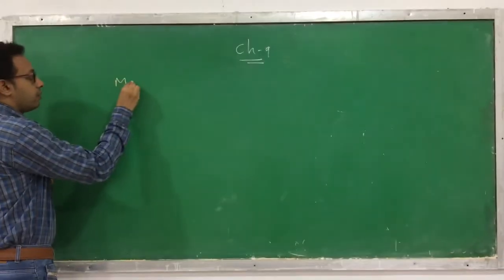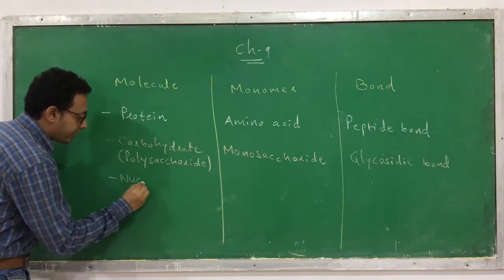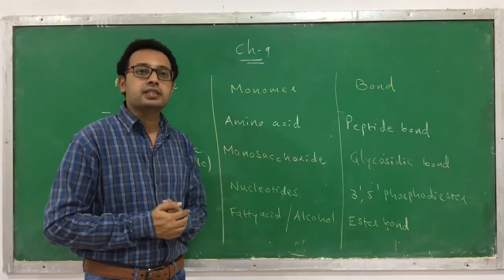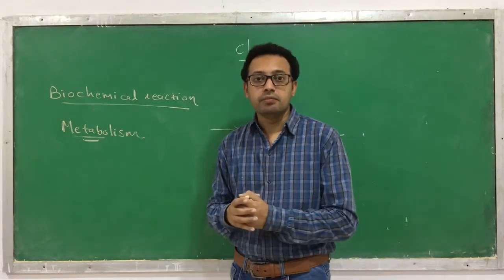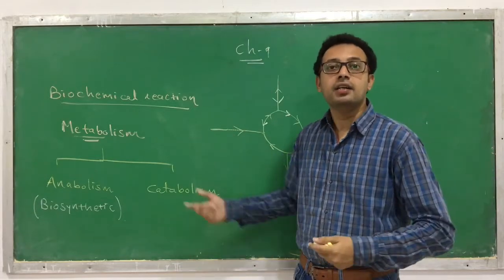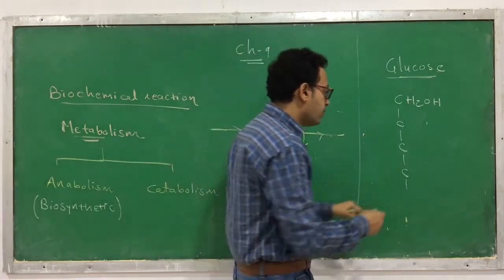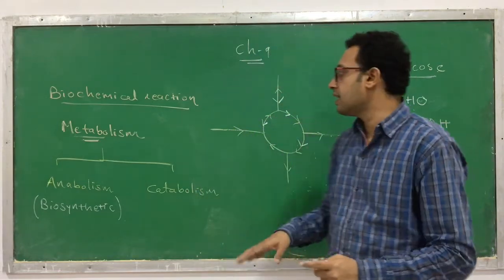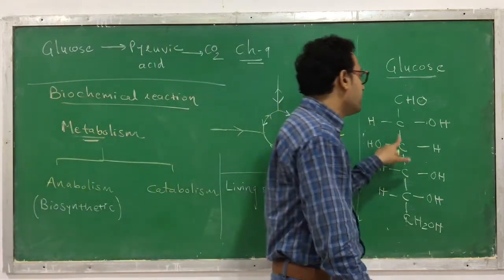Nature of Bond & Metabolism/STD 11/BIOLOGY/CHAPTER 9: BIOMOLECULE/SESSION 8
Nature of Bond
Metabolism